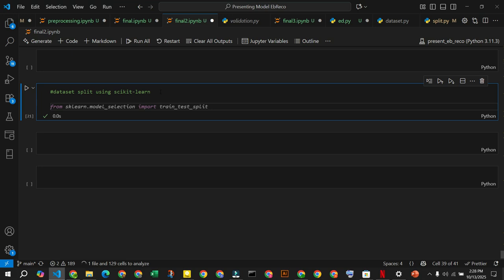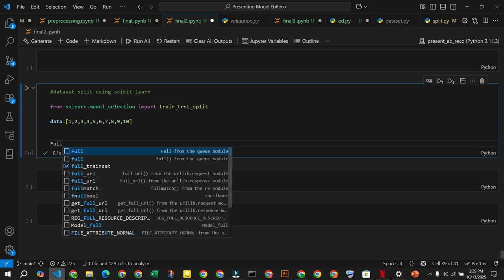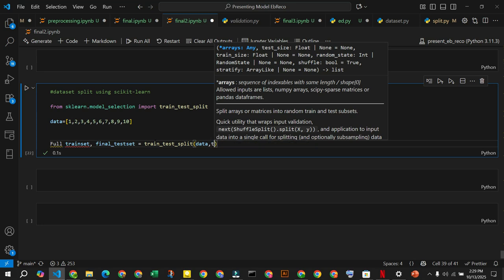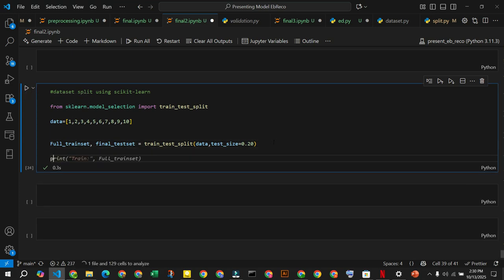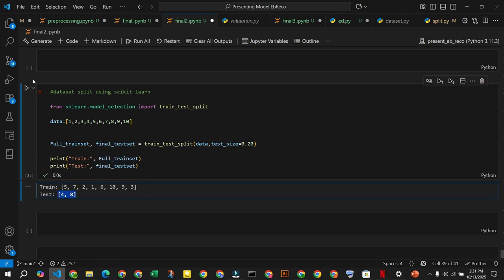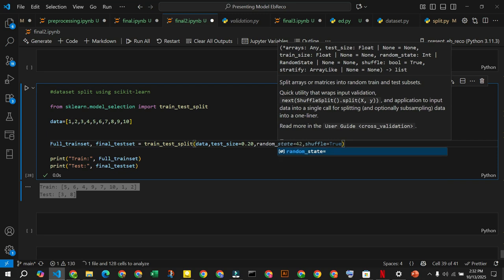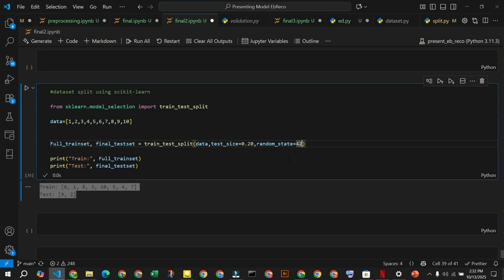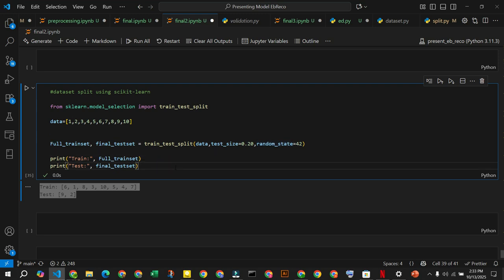Train Test Split Using Scikit-Learn Application | Part 4 | Random State 42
Welcome to Part 4 of our Train Test Split series! 🚀
In this video, we go beyond theory and demonstrate a real-world application of Train Test Split using Python’s scikit-learn. Learn how to properly split your dataset, apply Random State 42 for reproducibility, and prepare data for machine learning models effectively.

📘 What You’ll Learn:

Applying train_test_split() in a real dataset

Using random_state=42 for consistent results

Understanding train-test ratio in practical scenarios

Hands-on example for beginners in Python and ML

💡 Ideal for learners of Python, Machine Learning, and Data Science!